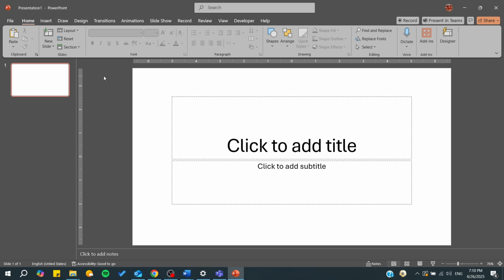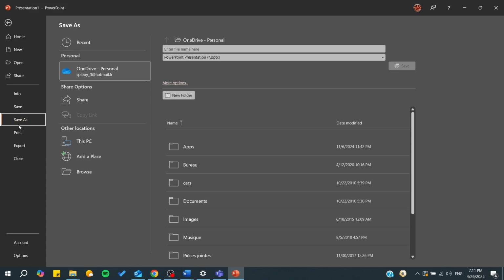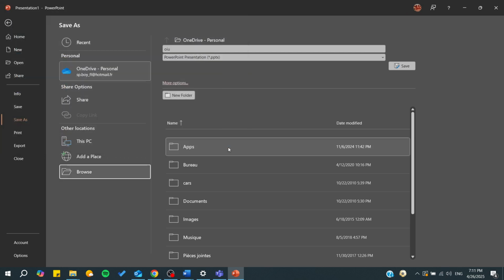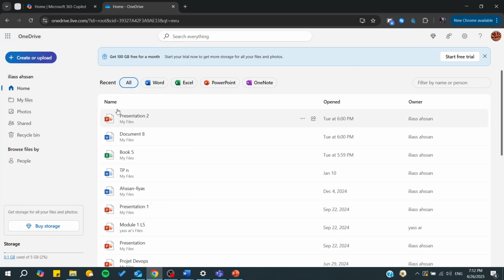How To Save Presentation On Microsoft 365 Tutorial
Today we talk about save presentation on microsoft 365,microsoft 365,office 365,powerpoint tips and tricks,microsoft powerpoint tutorial